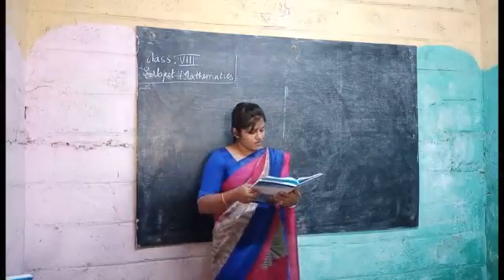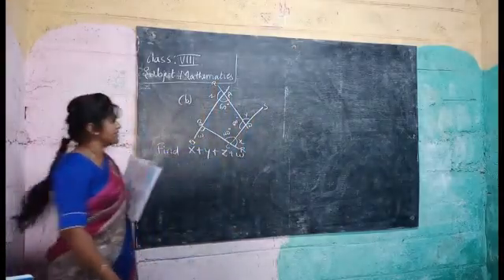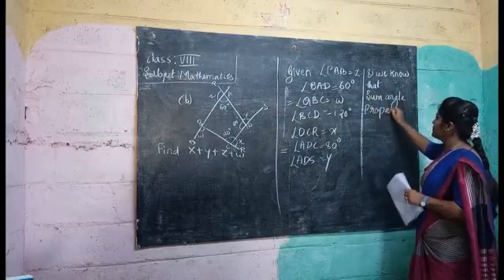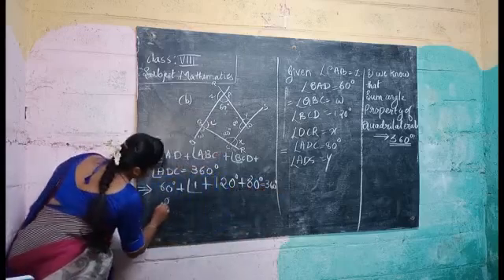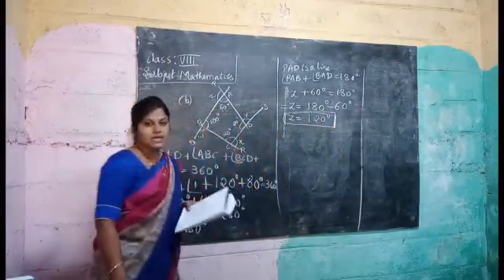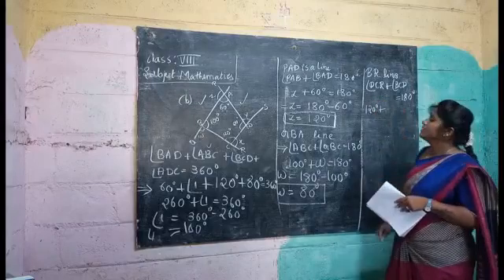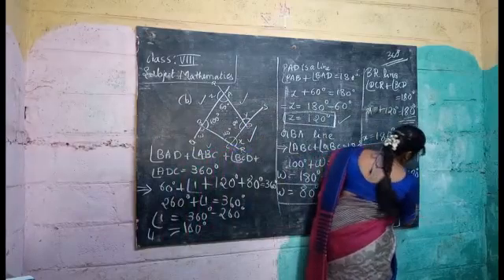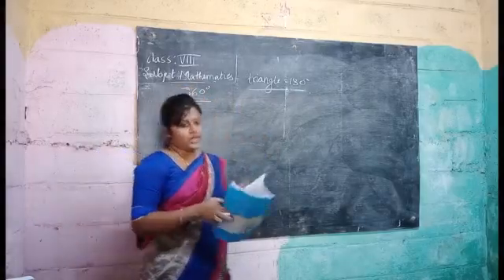G8 V18 Maths